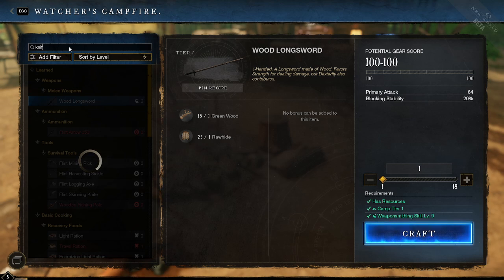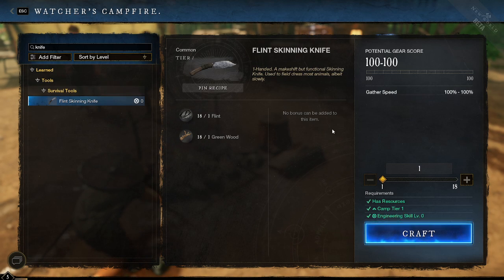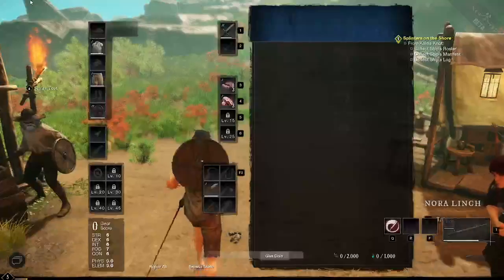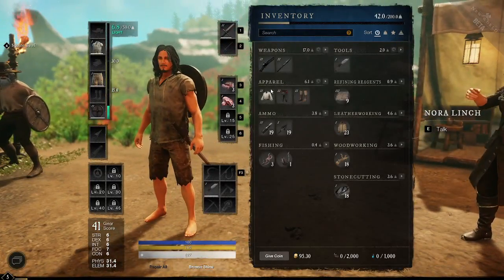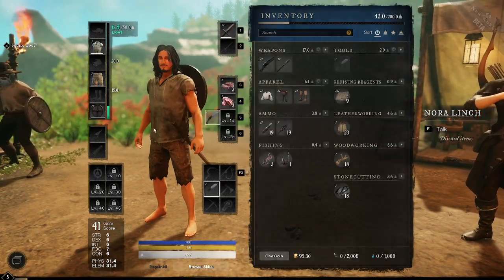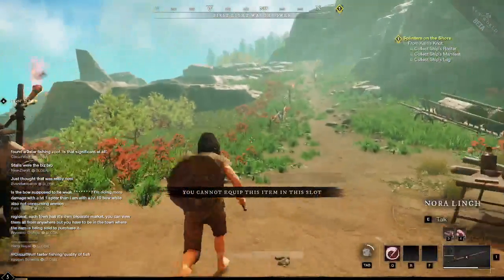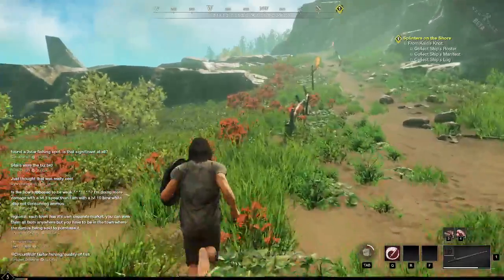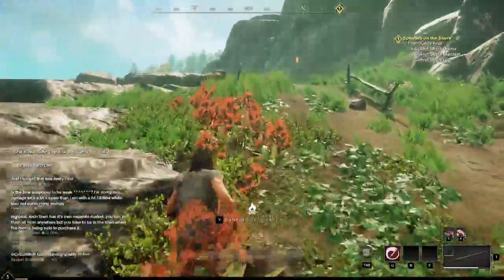How to collect meat from boar in New World